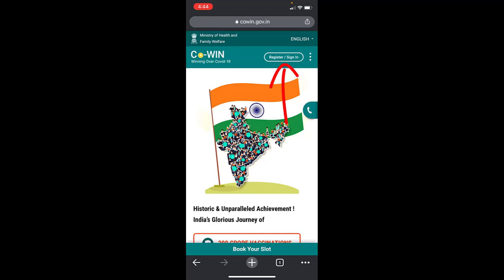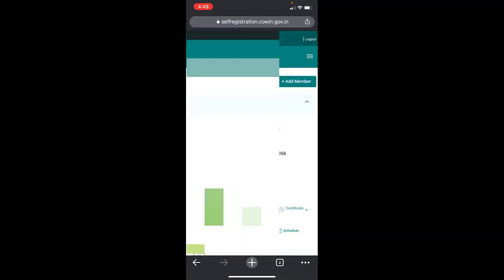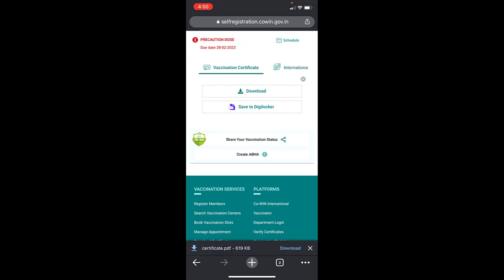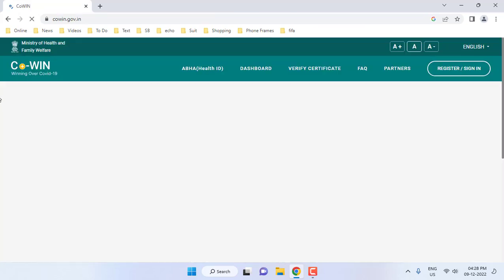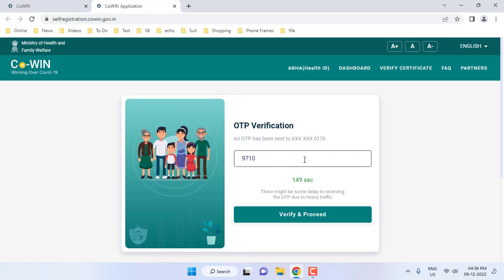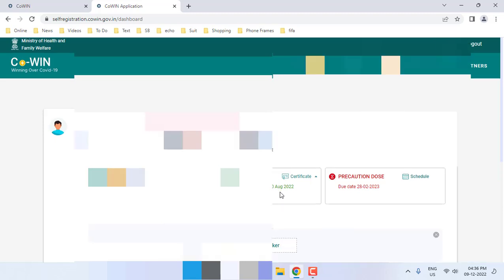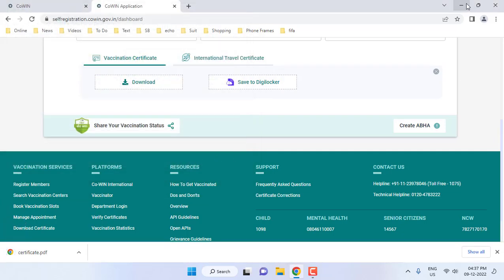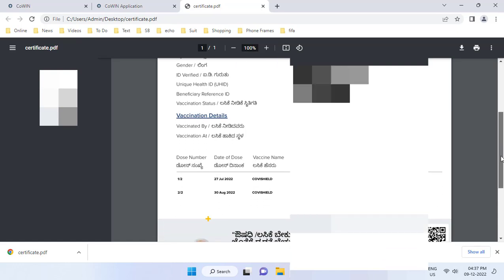How to Download Covid-19 Vaccination Certificate in Phone & PC (Easy)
Download Covid-19 Vaccination Certificate in Phone & PC